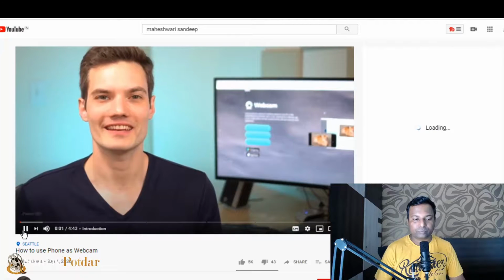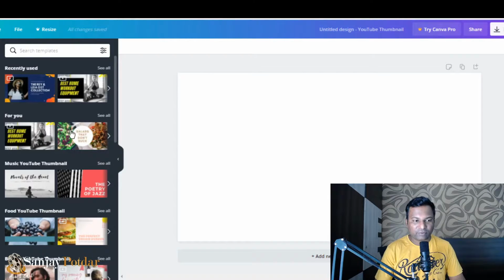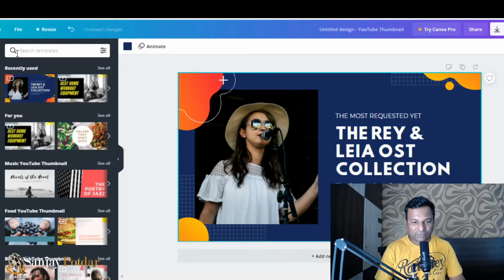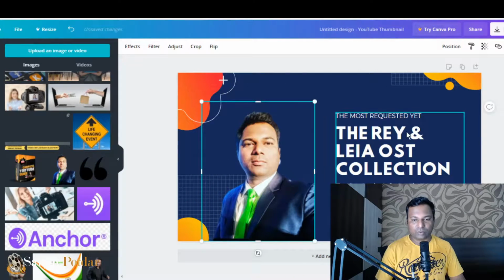How To Create Thumbnails on Youtube | how to create thumbnail for youtube video | Sanjay Potdar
Lets understand how to how to create a thumbnail for youtube video using Canva. Most Easy Method

Join like-minded people who are building a successful knowledge business - sanjaypotdar.com. Create your own Digital Empire. There are many things that can be learned and you can set up your own empire. No need for physical setup, rent, and deposit. you can be your own boss from home. To know more please join FB Group link given below.
Learn How to Create Your Own Digital Business | Join my Facebook page - "VIDEO INFLUENCER BLUEPRINT".
AAJAO!
GEAR USED
○ CAMERA TRIPOD
○ Light Setup

how to create thumbnails on youtube in tamil
how to create thumbnails on youtube in telugu
how to create thumbnail in kinemaster
how to create thumbnails
how to create thumbnail in tamil
how to create thumbnails on youtube malayalam
how to create thumbnail for free fire
how to create thumbnails on youtube android
how to create thumbnail in photoshop
how to create thumbnails on youtube for free fire
how to create thumbnail in picsart

QUERIES SOLVED
○ how to create thumbnails on youtube